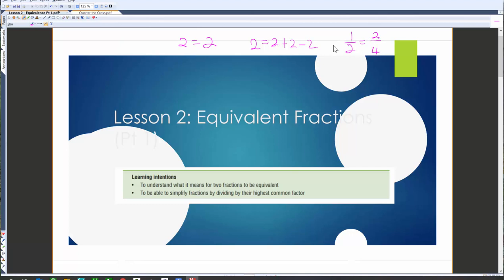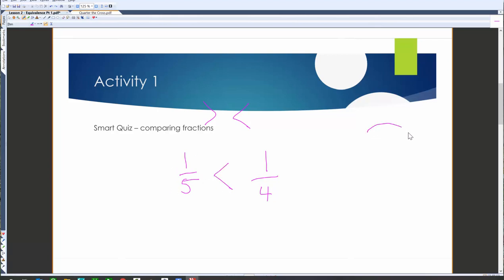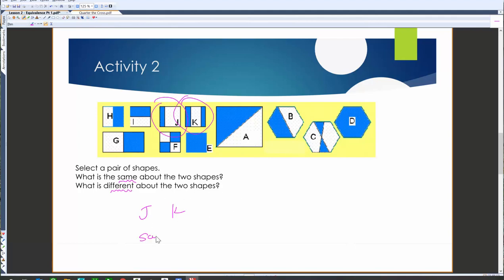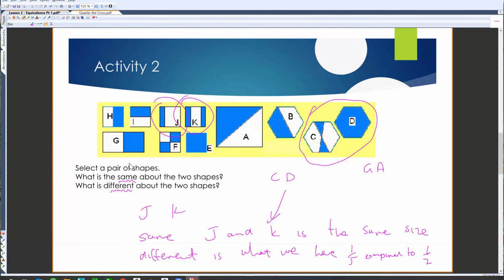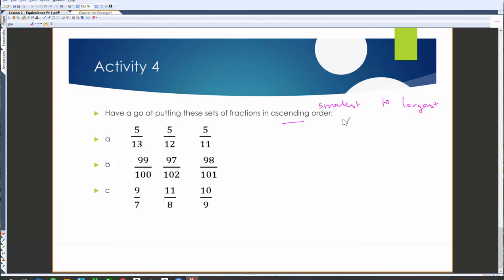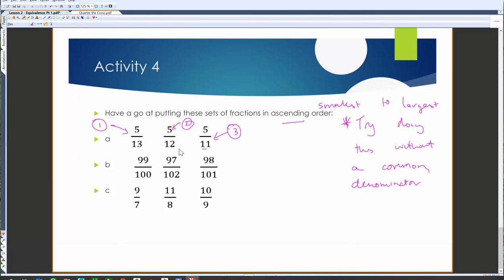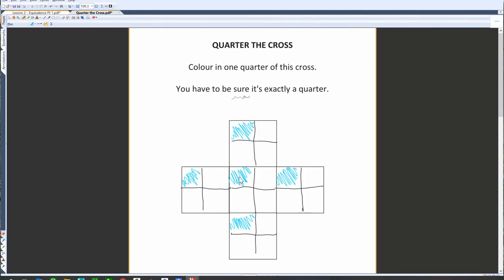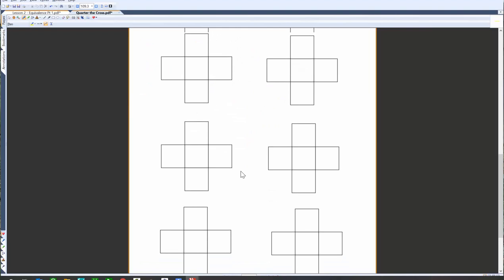Equivalent Fractions Pt 1